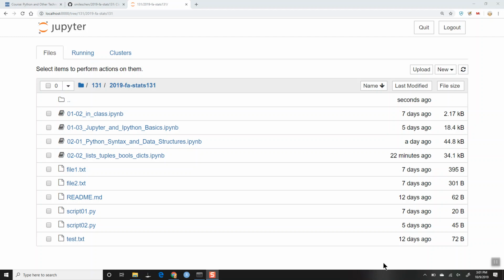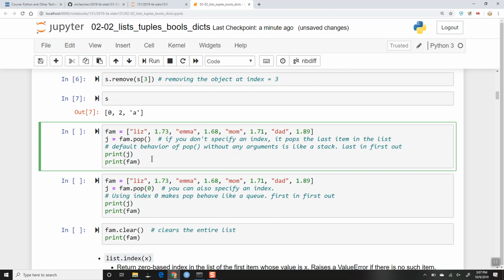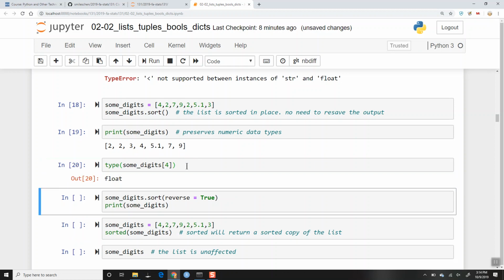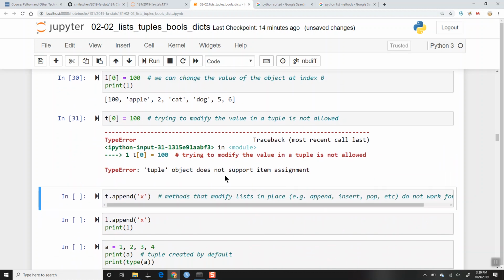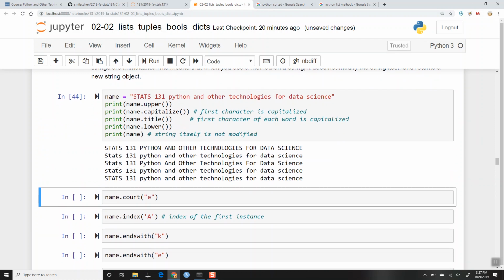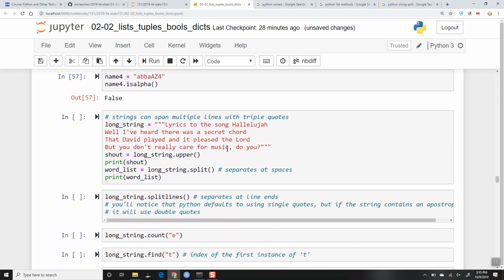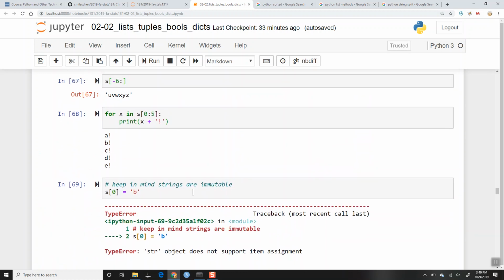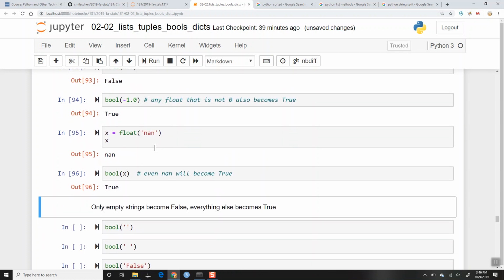10 9 2019 2 Stats 131